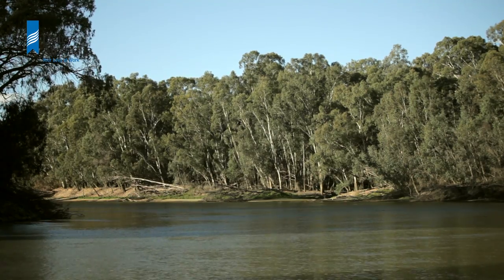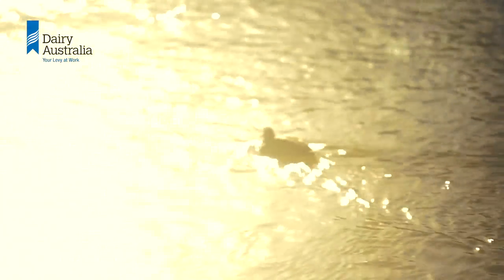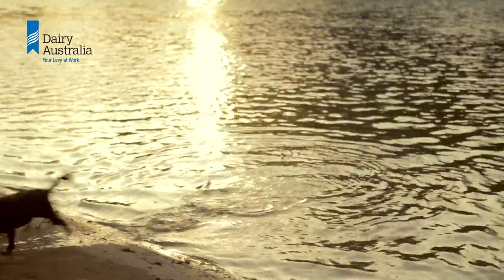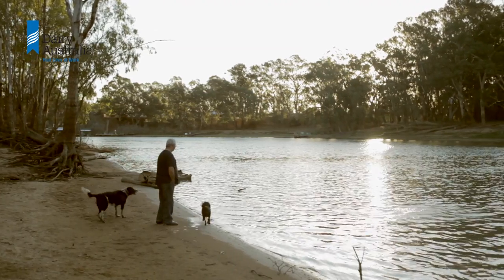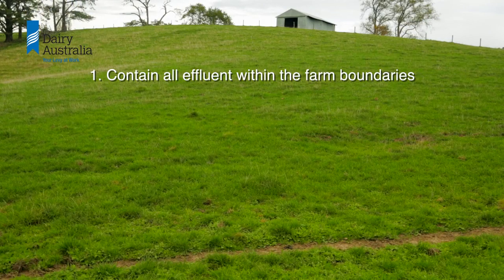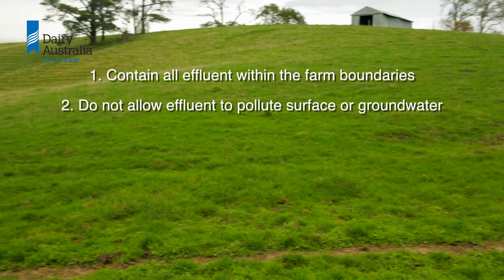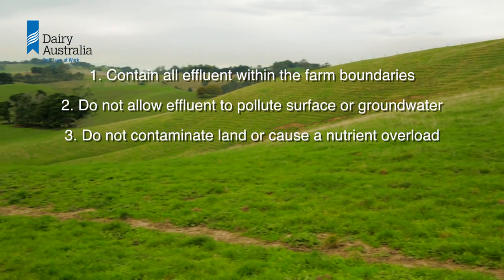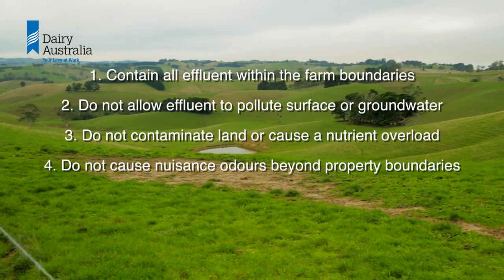Making the most of effluent on dairy farms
• Effluent is a valuable farm product.
• Return on the investment to capture and re-use effluent is relatively quick given its fertiliser and soil conditioning properties.
• Advances in technology have made it easier to manage effluent, reducing the time and hassle involved, while minimising environmental risks and optimising agronomic benefits.
• Effluent management is a compliance issue, enforced by the Environmental Protection Agency.
• Good environmental management is important to dairy consumers.